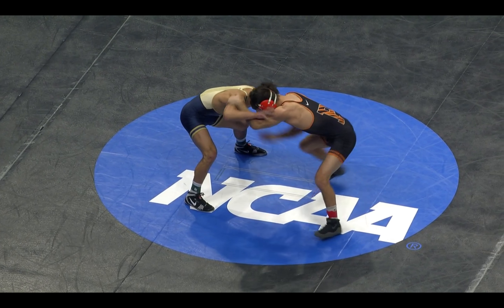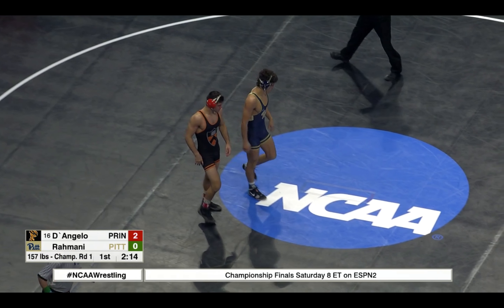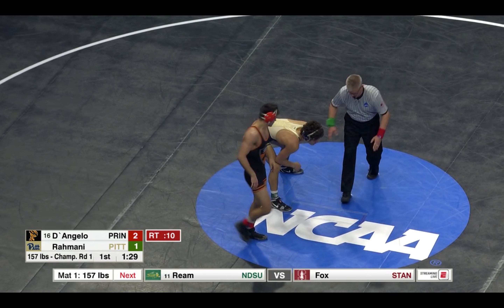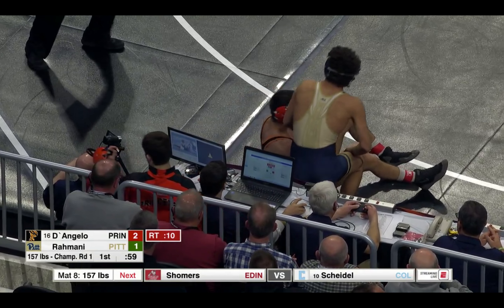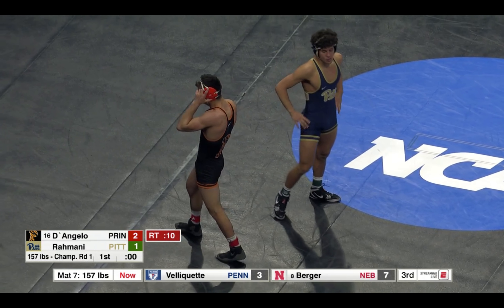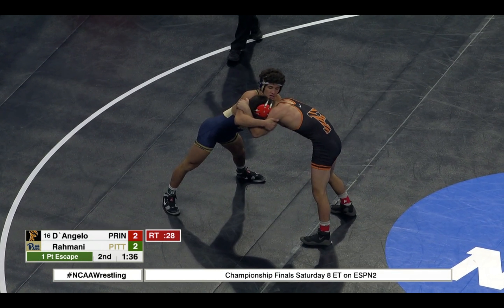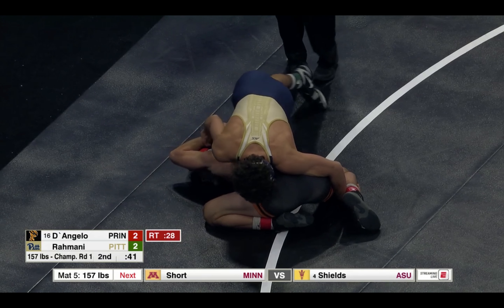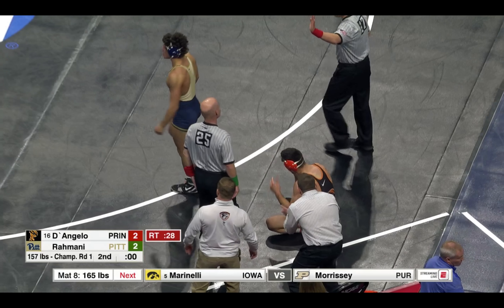2018 NCAA Wrestling 157lbs: Taleb Rahmani (Pitt) fall Mike D'Angelo (Princeton)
157lbs round 1 match between taleb rahmani (pitt) and mike d'angelo (princeton) at the 2018 ncaa wrestling championships

I do not take credit; all credit to ESPN